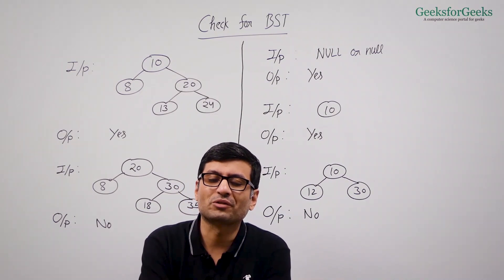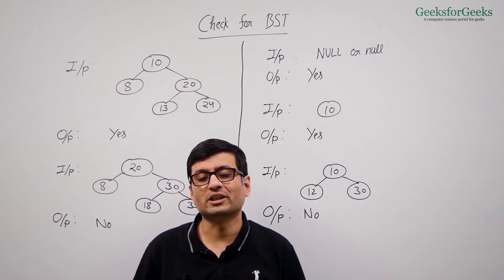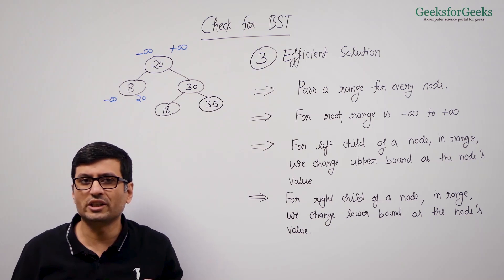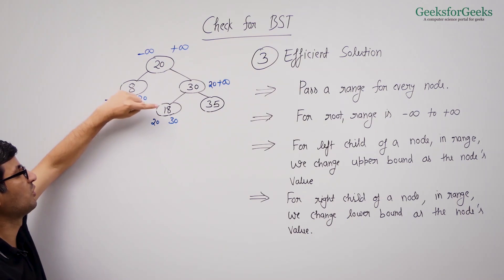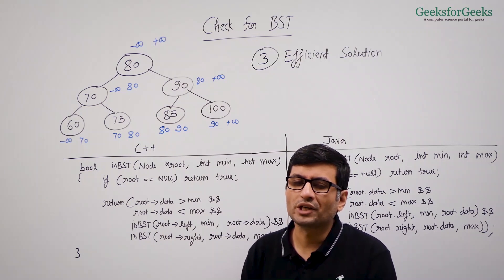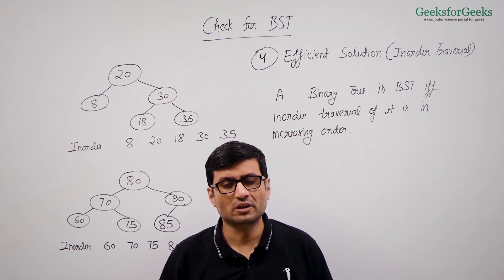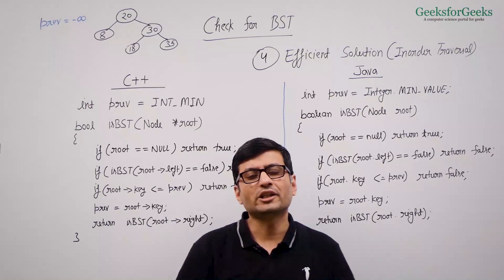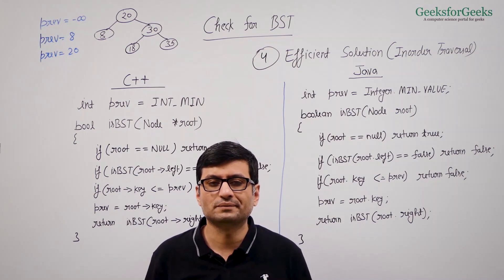Check for BST (A Sample Video for DSA-Self Paced Course) | GeeksforGeeks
Please refer for the complete course.